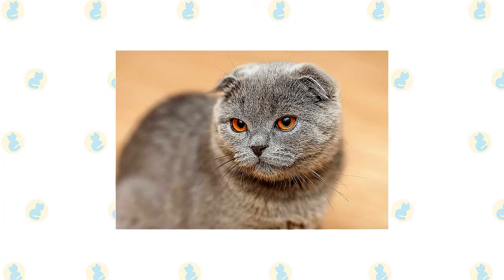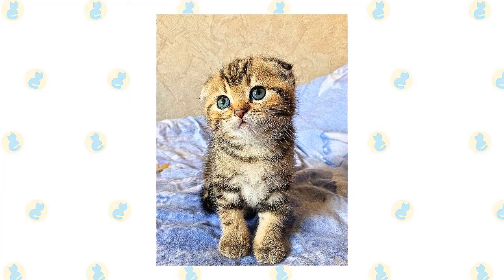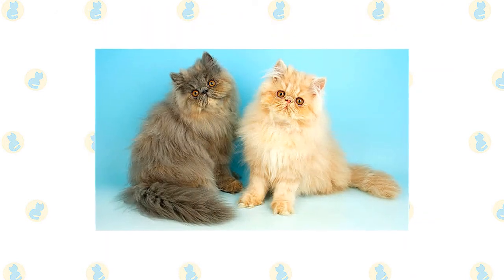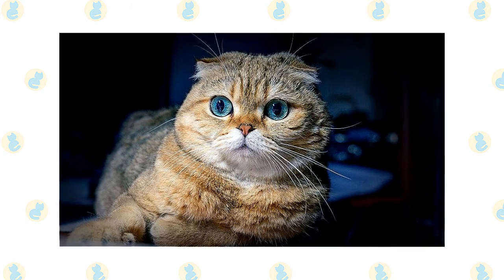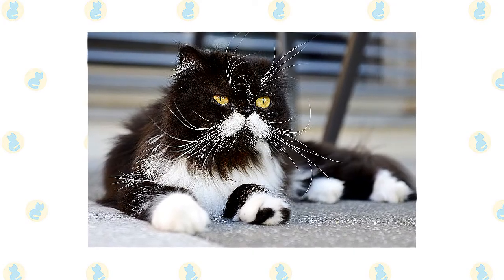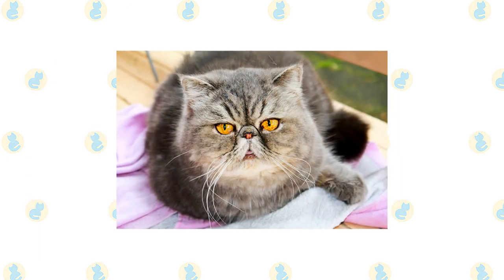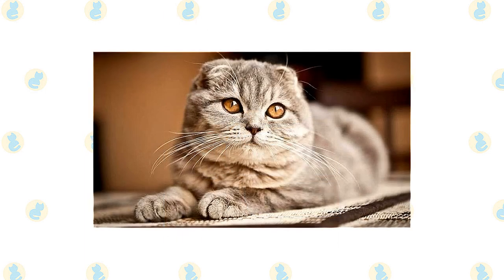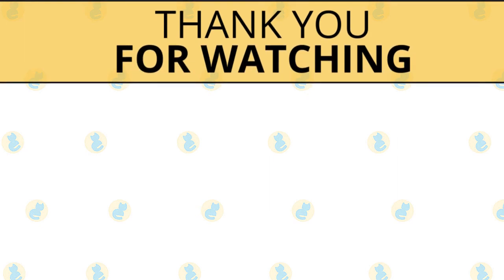Scottish Fold Cat VS. Persian Cat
There is nothing a Scottish Fold–named for their folded ears–likes better than to be with their people, participating in whatever they are doing. With the way their small ears fit like a cap over their rounded head, the Scottish Fold is often described as resembling an owl. The ears range in appearance from a single fold, bent forward about halfway up the ear, to a double fold, somewhat tighter, and the triple fold, lying tight to the head, which is desirable for show cats. Kittens are born with straight ears, which may or may not fold when they are about three weeks old. Wide-open eyes gaze out at the world with a sweet expression. The medium-size body is also rounded, completed by a medium to long tail that sometimes ends in a rounded tip.

A shorthaired Fold has a dense, plush coat with a soft texture. The longhaired variety has medium-long to long fur with britches (longer fur on the upper thighs), toe tufts, a plumed tail, and tufts of fur on the ears. They may also have a ruff around the neck. The Scottish Fold comes in a number of colors and patterns, including solid, tabby, tabby and white, bicolor, and particolor. Eye color depends on coat color. For instance, white and bicolor cats can have blue eyes or odd eyes (where each eye is a different color).

The dignified and docile Persian cat is known for being quiet and sweet. The Persian has a distinctive appearance: a large, round head; large, round eyes; a short nose; full cheeks; and small ears with rounded tips. The head is supported by a short, thick neck and a deceptively sturdy, muscular body—a type known as “cobby.” A Persian’s legs are short, thick, and strong with large, round, firm paws. The tail is short but proportional to the length of the cat’s body.

A long, thick, shiny coat with a fine texture completes the Persian’s look. It’s long all over the body and includes an immense ruff around the neck, a deep frill between the front legs, long ear, and toe tufts, and a full “brush,” or tail. Persians can come in different “looks.” Some, known as Peke-face Persians, have an extremely flat face. Think twice about the breathing problems such a cat might have before deciding to get one. “Doll-face” Persians are said to have a more old-fashioned appearance, with a face that is not as flat as the show Persian or the Peke-face Persian.

Persians of all stripes stand out for their infinite variety of coat colors and patterns. Imagine, if you will, seven solid color divisions—white, blue, black, red, cream, chocolate, and lilac—plus silver and golden division colors of chinchilla and shaded silver or golden and blue chinchilla and blue shaded silver or golden; and then there are the shaded, smoke, tabby, calico, particolor and bicolor divisions.  That’s not counting the various pointed patterns of the Himalayan. Eye color is related to coat color. For instance, white Persians have deep blue or brilliant copper eyes; other solid-colored Persians have brilliant copper eyes; silver and golden Persians have green or blue-green eyes; and so on.